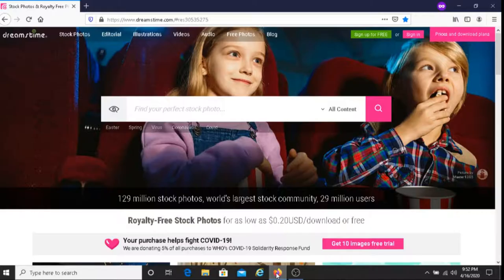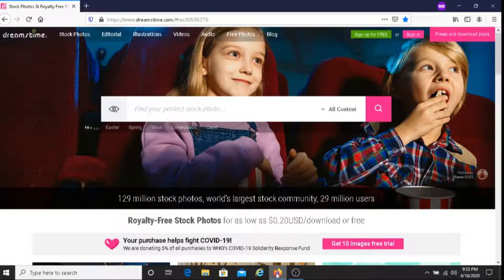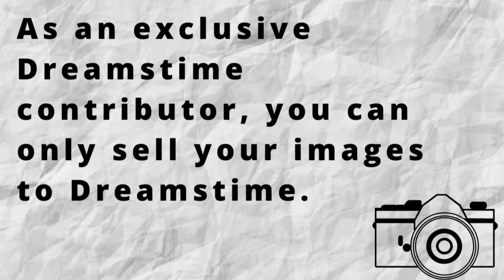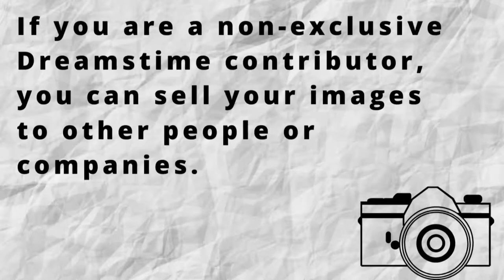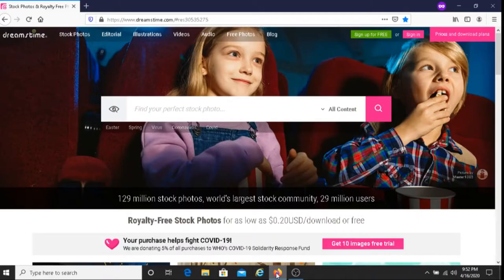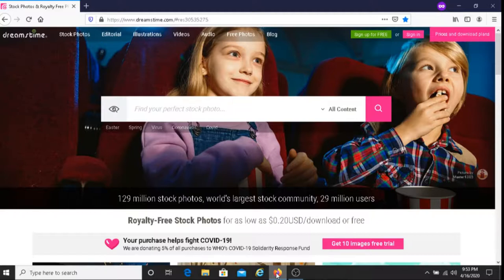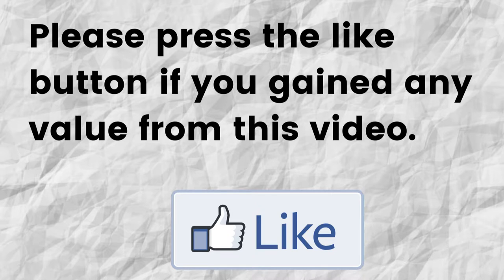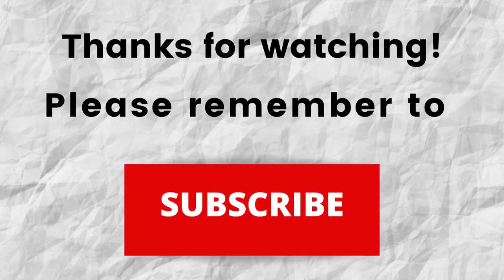Get Paid Selling Photos With Dreamstime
In this video I share how you can get paid selling photos with Dreamstime.

Dreamstime is an online stock photography company where people can sell photos, videos and other images.

Camera I use to take pictures:

If you're YouTuber that's looking to grow your channel, then I recommend you use TubeBuddy.